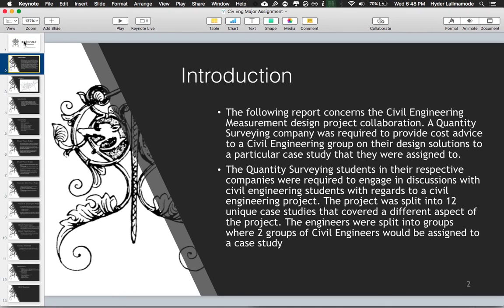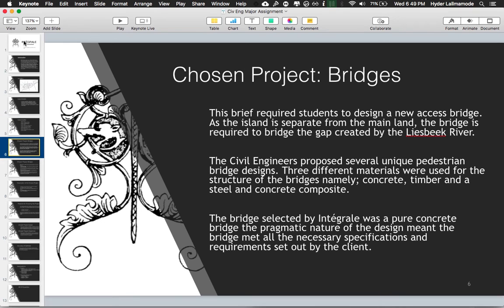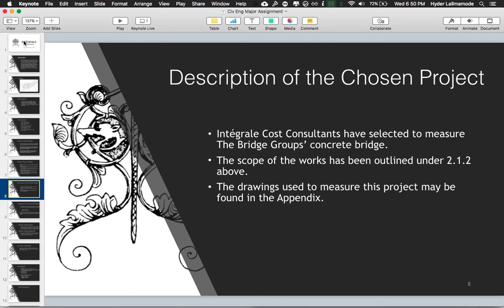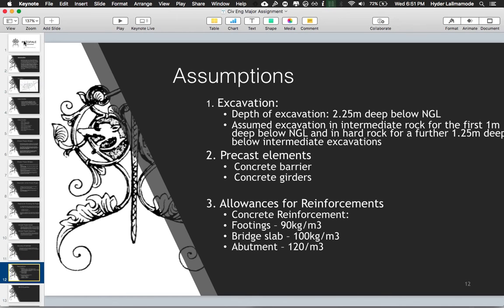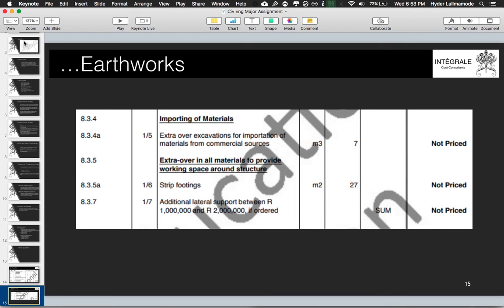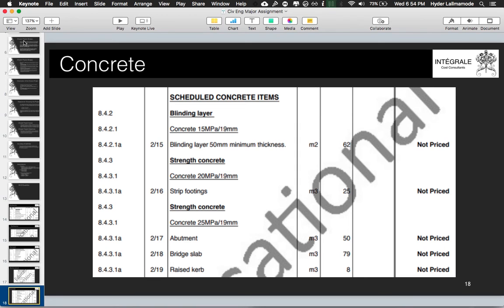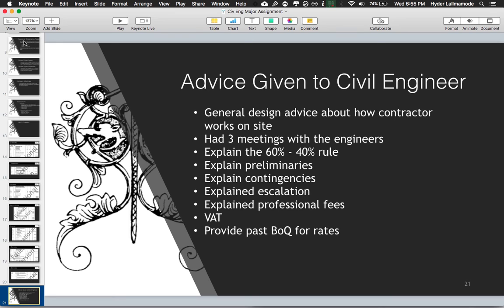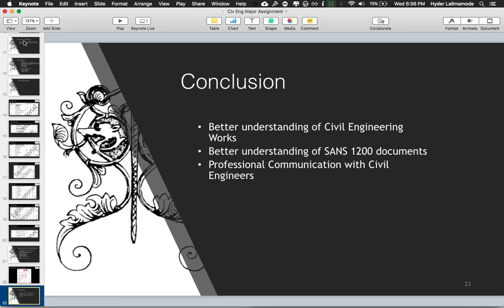Civ-Eng Presentation - Major Assignment SimOffice